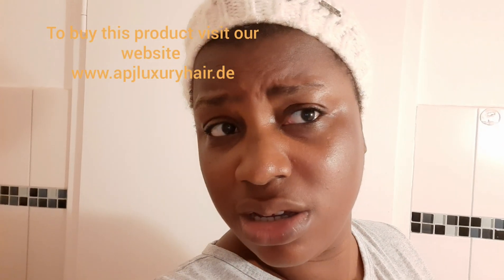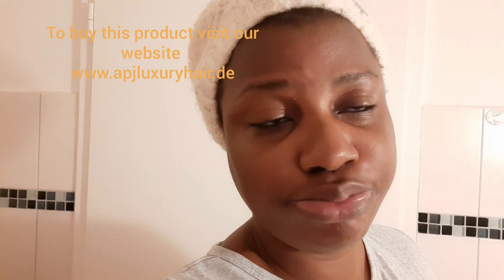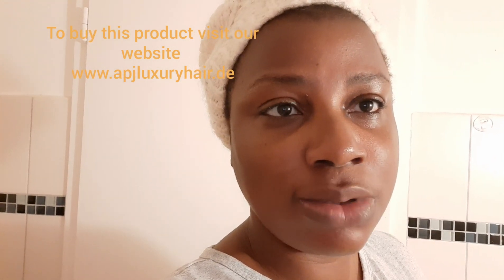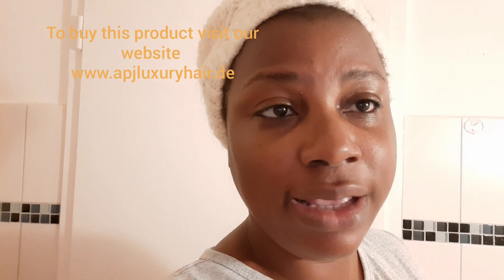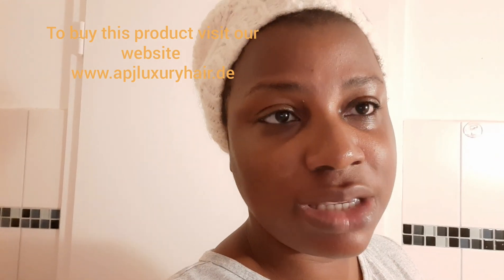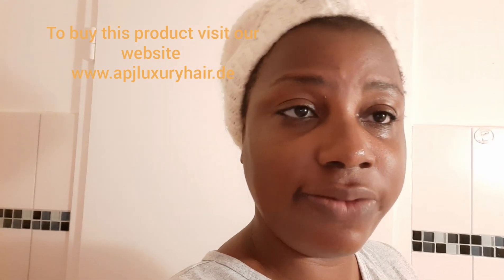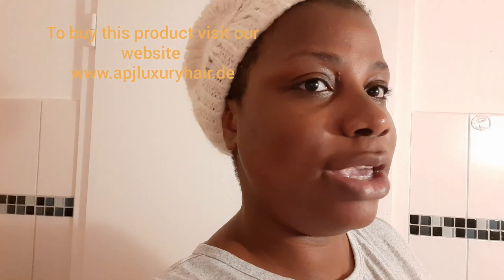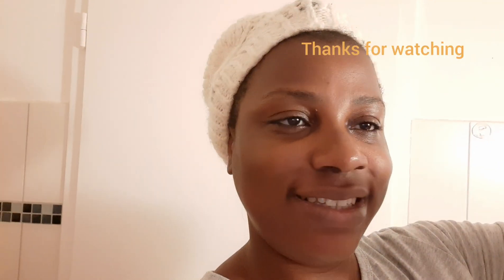My skin care routine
My face serum is 100% organic, it's clear pimples and black spots etc